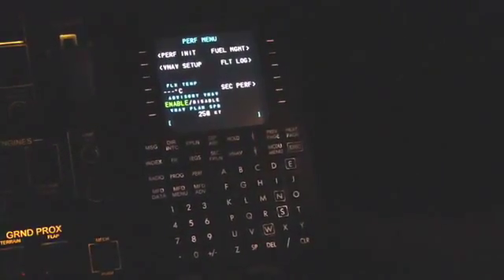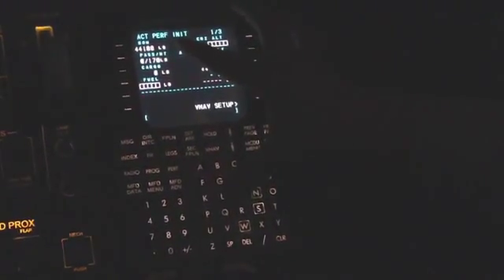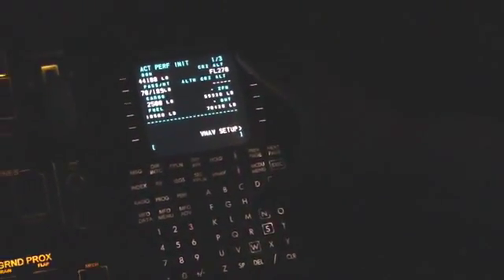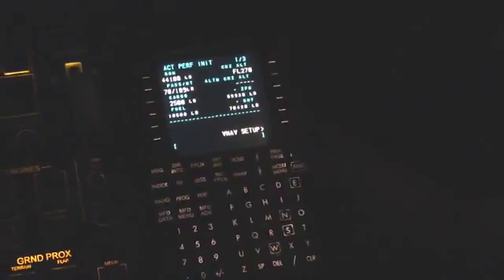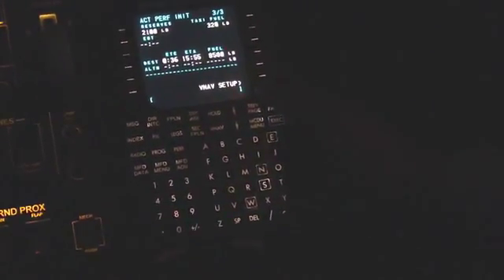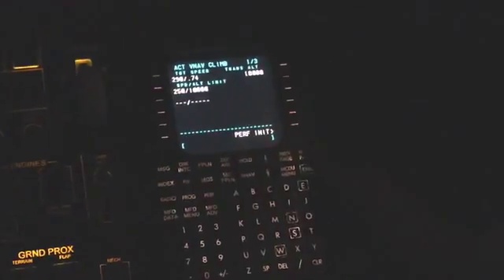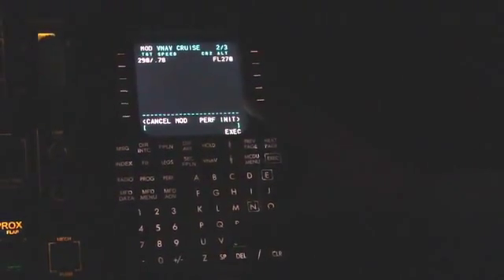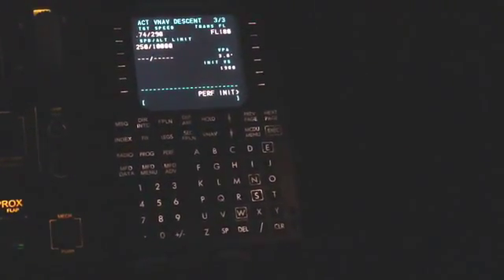Bombardier CRJ 700 (Collins FMS-4200) FMS Performance Data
This video teaches basic loading of CRJ 700 performance data in the FMS. Views expressed in this video are opinion alone, for specific details please consult your operators operation manuals.